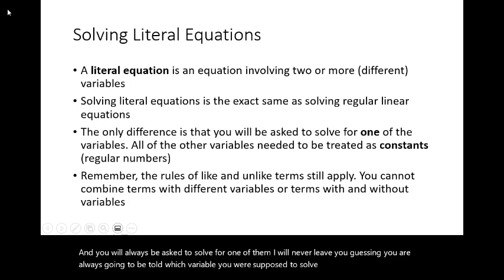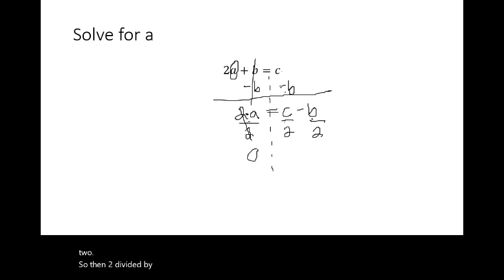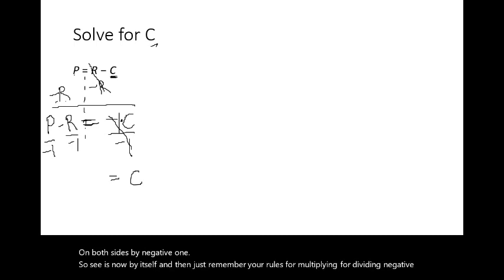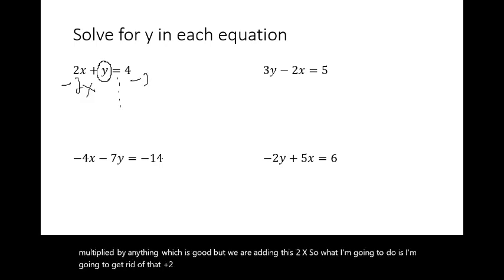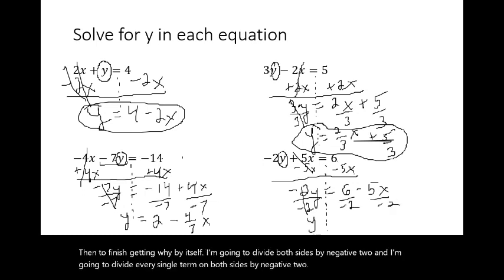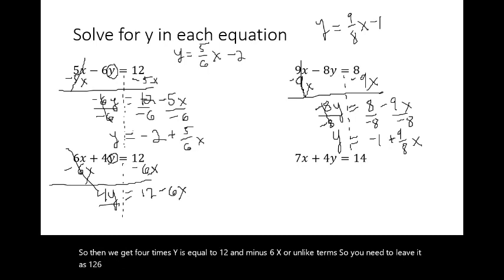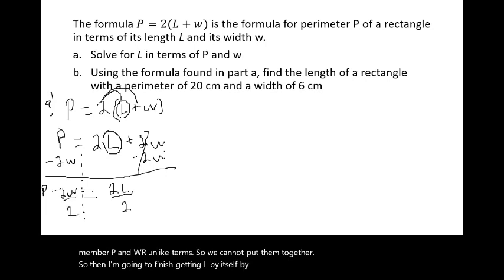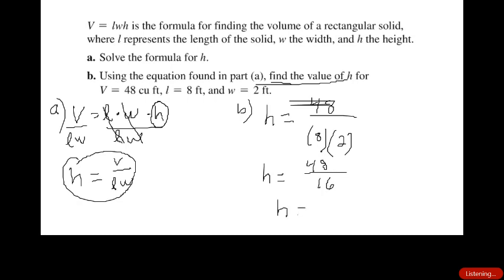Literal Equations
This is the video lecture for section 6.7- Literal Equations for Math 011: Intro Algebra.